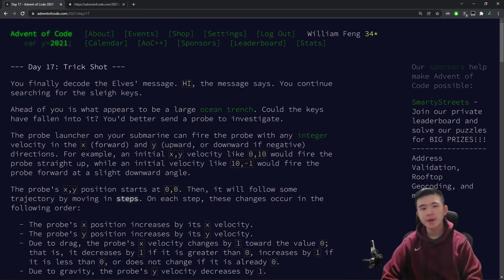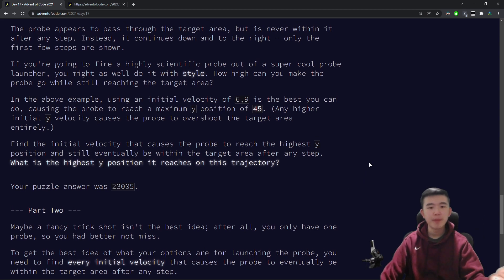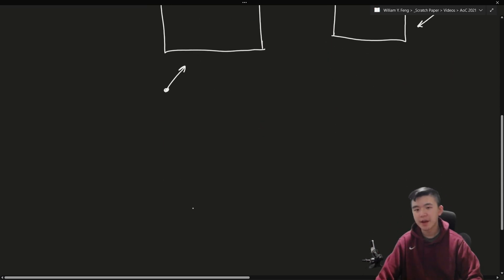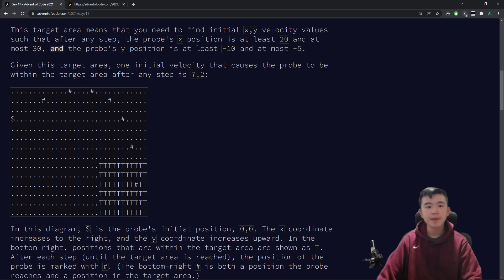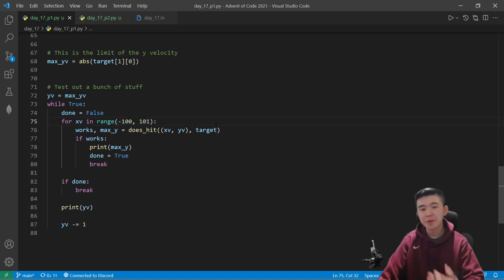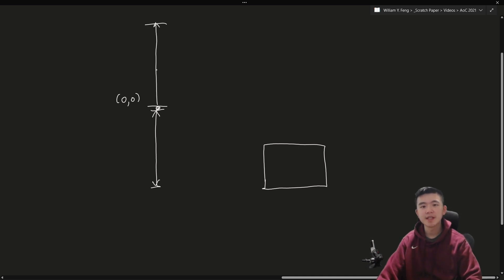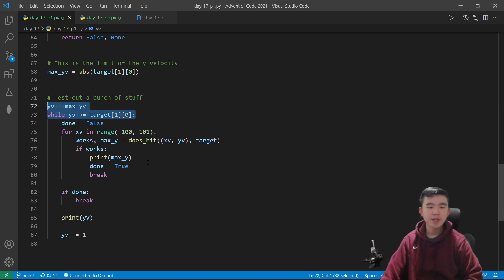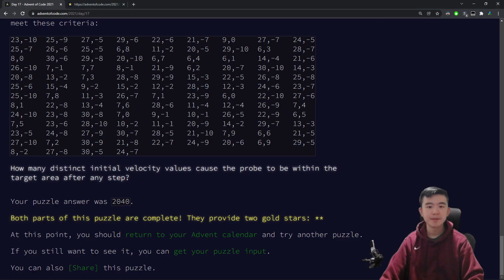Day 17/25: Trick Shot | Advent of Code 2021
Pretty straightforward puzzle, but lots of cases to consider.